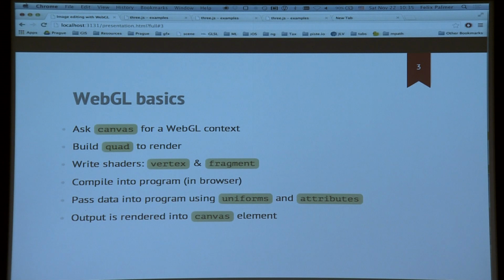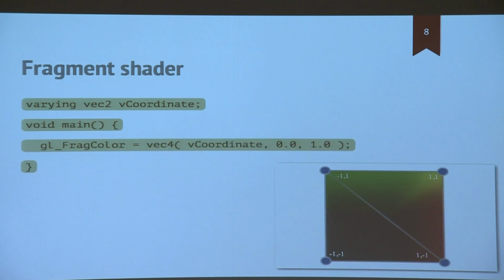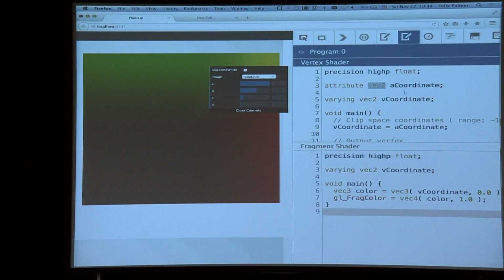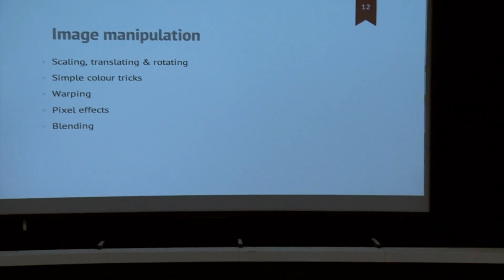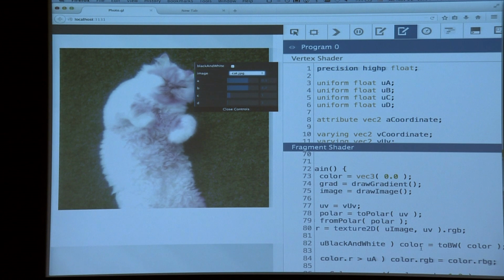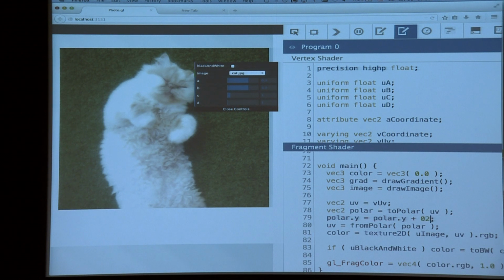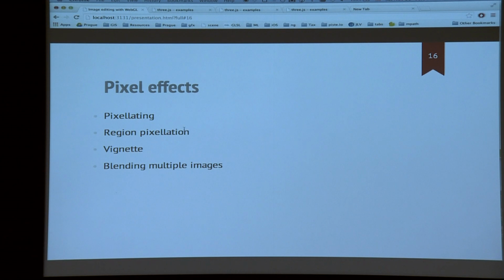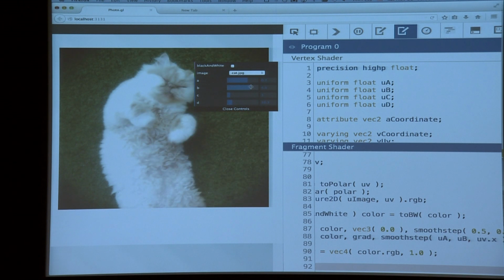Felix Palmer - How to build Photoshop - WebGL not just for 3D - DevFest Praha 2014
WebGL is normally associated with 3D graphics, which can seem daunting without a background in this field. However, the WebGL API is inherently 2D, merely supplying a very useful toolbox of functionality for creating 3D engines. In this talk, we'll explore how WebGL can be used to manipulate 2D graphics, by creating a simple image editing application. Through live-coding we'll see how setting up a WebGL application isn't all that complicated and can be achieved without having to reach for higher level frameworks, and how hardware accelerated image effects like color changes, deformations or blurs can be implemented in a few lines of code.

DevFest Praha 2014 - vývojářský festival plný technologií, zážitků, networkingu, přednášek a kódu (v uvedeném pořadí)! Více info na

Organizuje GUG.cz se spolupráci s Google.